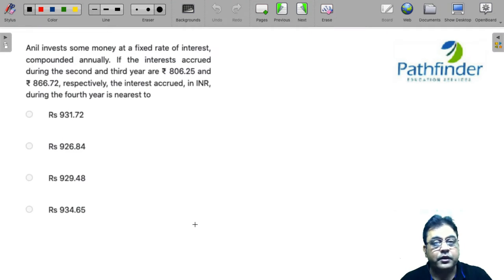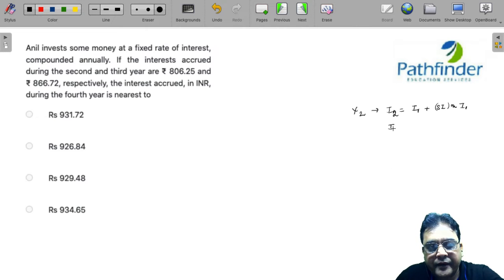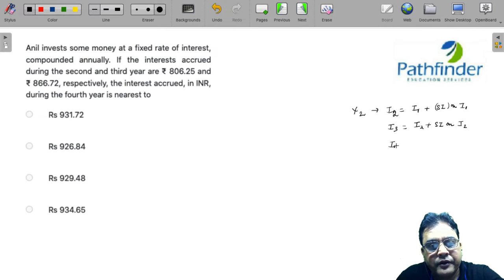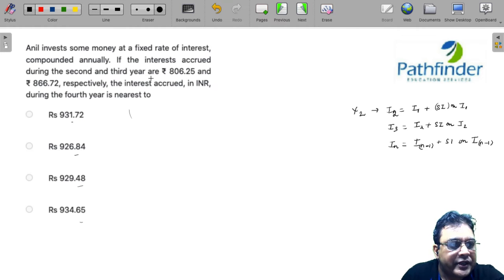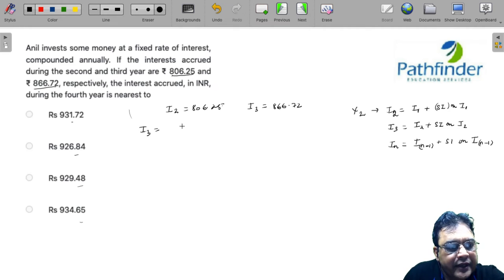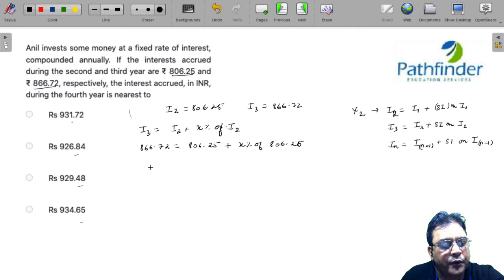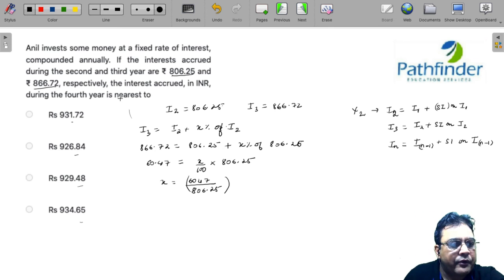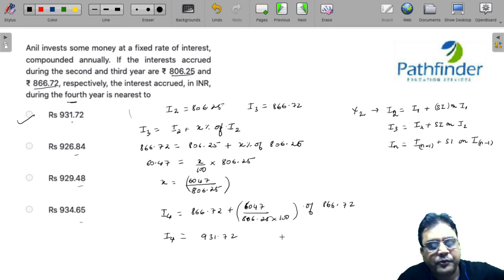CAT 2021 Question & Answer with Solution (Day - 9) | CAT 2021 QA SLOT - 1 Video Solutions